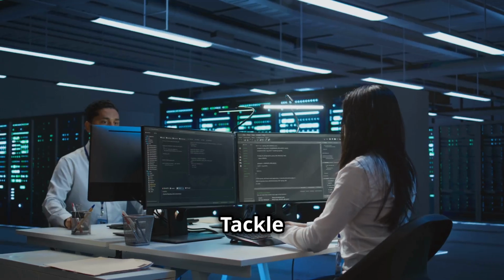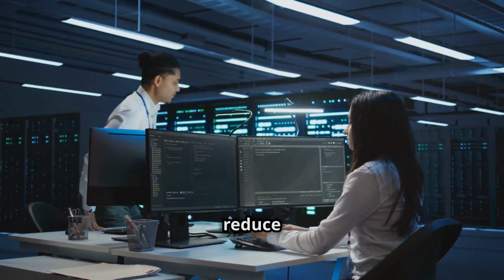CompTIA SecurityX CAS-005 Full Course - 4.2 Analyze vulnerabilities and attacks.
Unlock the essentials of cybersecurity with our explainer video, "Mastering SecurityX: Vulnerabilities & Mitigations Explained!" In just 2 minutes, we dive into critical topics like Cross-site Scripting (XSS), race conditions, server-side request forgery, and insecure configurations. Learn how vulnerabilities can lead to attacks and discover effective mitigations such as input validation, safe functions, and defense-in-depth strategies.

We’ll illustrate these concepts through real-life scenarios, making complex topics accessible and engaging for students preparing for the CompTIA SecurityX exam. Don’t miss out on essential security practices that can safeguard your projects!